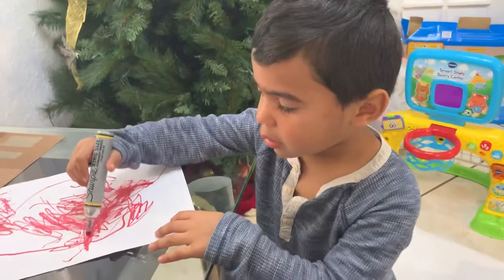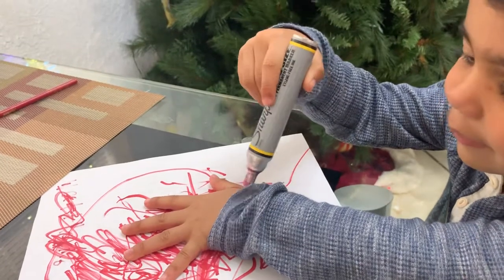Jordan and Matthew paint spaider man